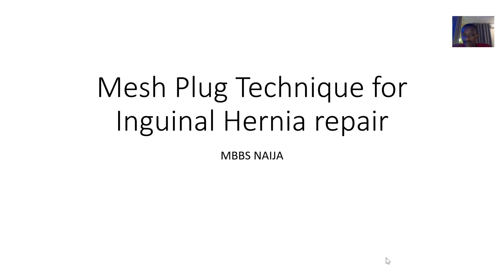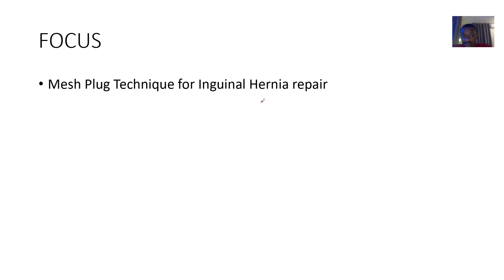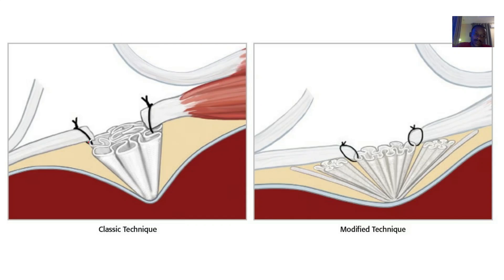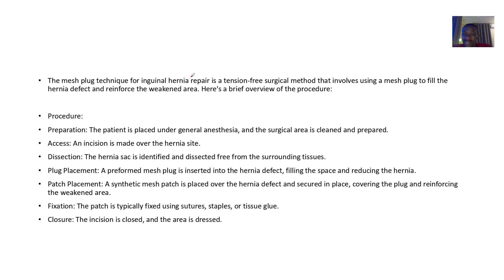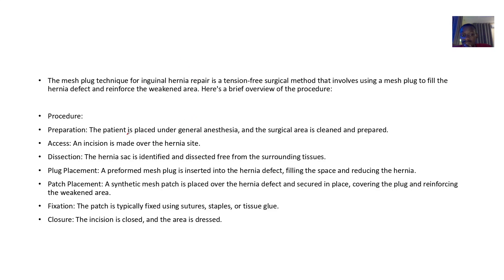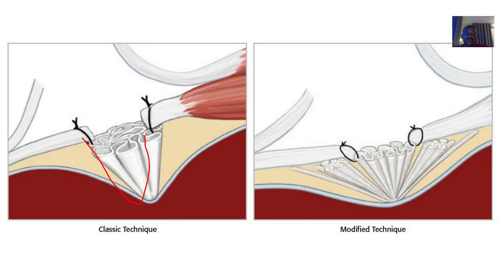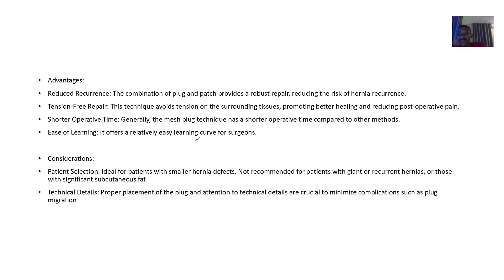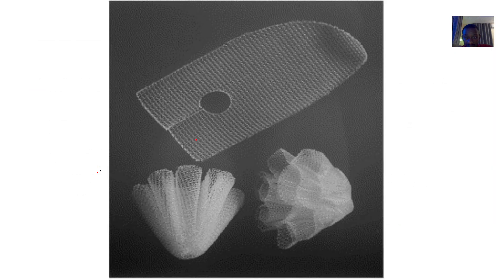Mesh Plug Technique for Inguinal Hernia repair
*Procedure:*

1. *Incision*: Make a 2-3 cm incision in the groin, just above the pubic tubercle.
2. *Dissection*: Retract the skin and subcutaneous tissue to expose the hernia defect.
3. *Hernia sac reduction*: Gently reduce the hernia sac into the abdominal cavity.
4. *Mesh plug insertion*: Place a mesh plug into the hernia defect, ensuring it is securely seated.
5. *Mesh plug fixation*: Fixate the mesh plug to the surrounding tissue using sutures or tacks.
6. *Reinforcement*: Add additional mesh reinforcement to the area, if necessary.
7. *Closure*: Close the incision in layers.

*Key aspects:*

1. *Mesh plug*: A small, cylindrical mesh device that is inserted into the hernia defect.
2. *Peritoneal underlay*: The mesh plug is placed under the peritoneum, reducing the risk of adhesions.
3. *Transversalis fascia fixation*: The mesh plug is fixated to the transversalis fascia, providing additional support.

*Advantages:*

1. *Minimally invasive*: Smaller incision and less tissue disruption compared to traditional open repair.
2. *Quick recovery*: Patients can often return to normal activities within a few days.
3. *Low recurrence rate*: The mesh plug provides a strong and durable repair.

*Disadvantages:*

1. *Technical difficulty*: Requires specialized training and expertise.
2. *Mesh-related complications*: Potential for mesh infection, migration, or rejection.

*Indications:*

1. *Primary inguinal hernias*: Suitable for most primary inguinal hernias.
2. *Recurrent hernias*: Can be used for recurrent hernias, especially those with a small defect.

Note: The mesh plug technique is a popular method for inguinal hernia repair, but it's essential to consult a qualified surgeon to determine the best approach for individual cases.